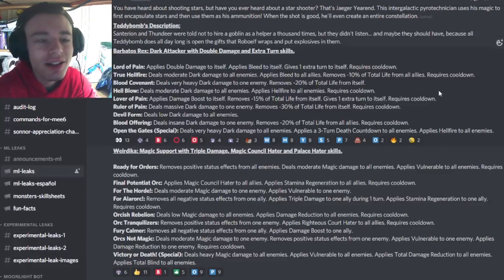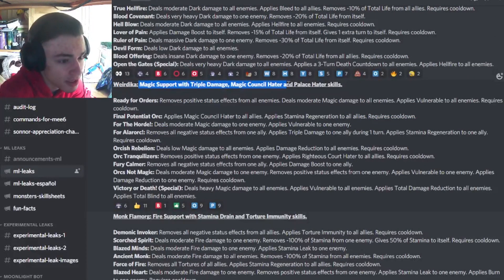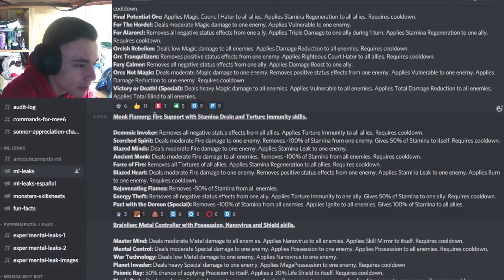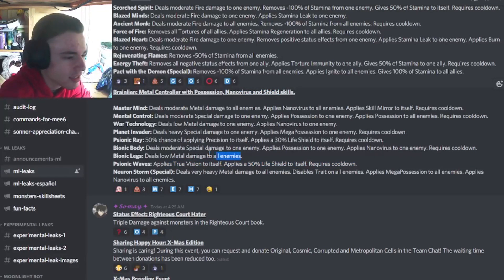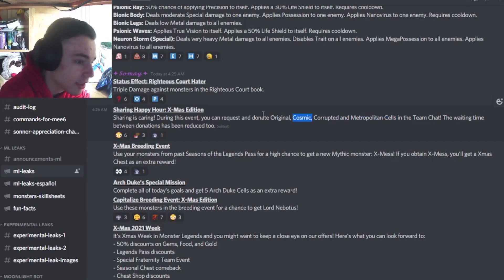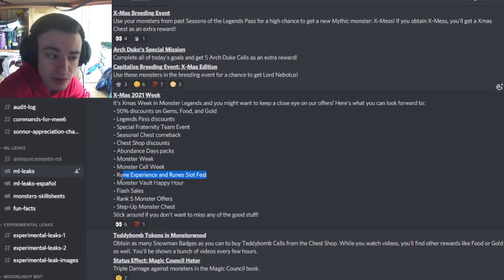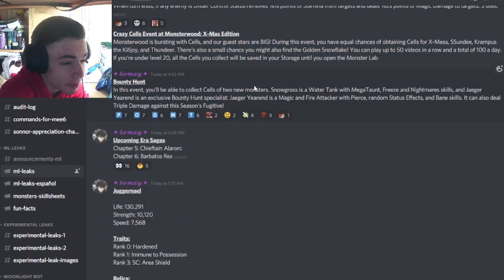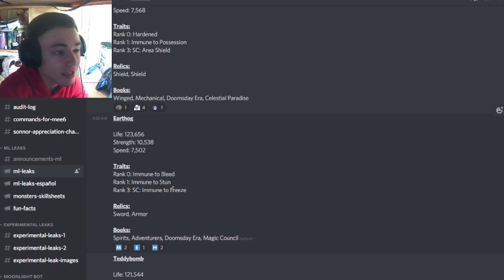NEW OP MYTHIC SKILLS AND CHRISTMAS EVENTS! | Monster Legends LEAKS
In this Monster Legends leaks video I show you guys a bunch of new leaked events including bunch of brand new op monster skill move sets as well as some new traits and all of the upcoming Christmas events!